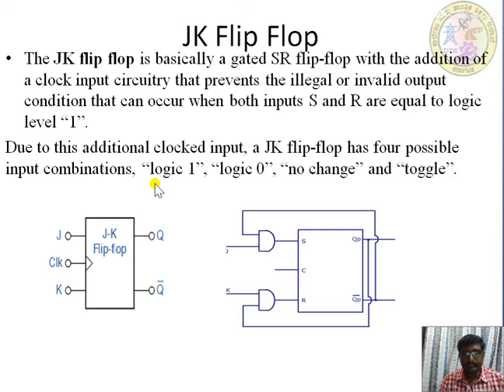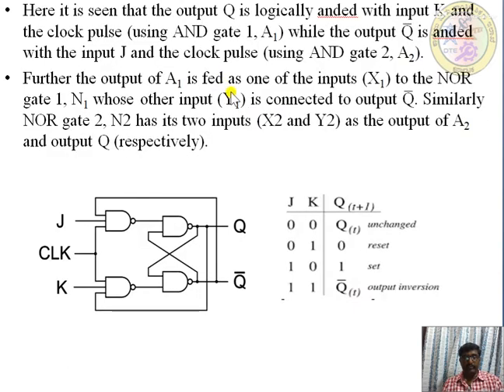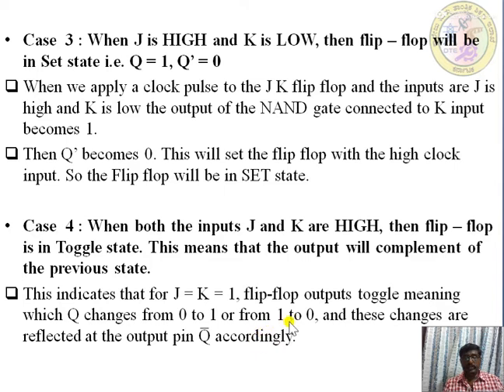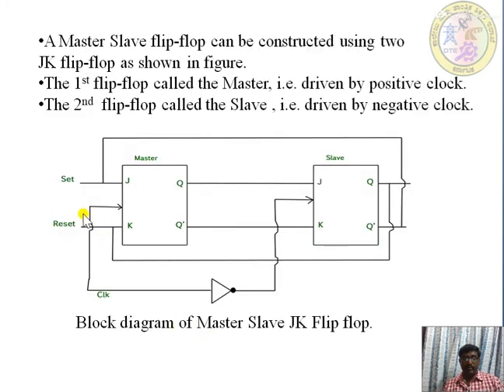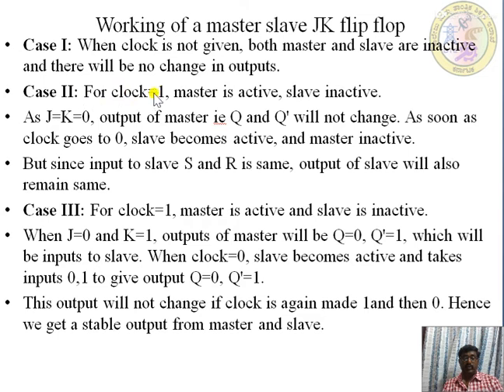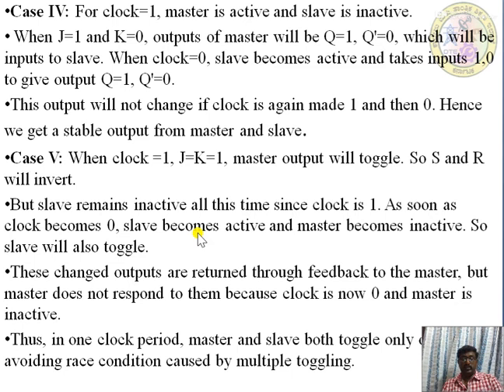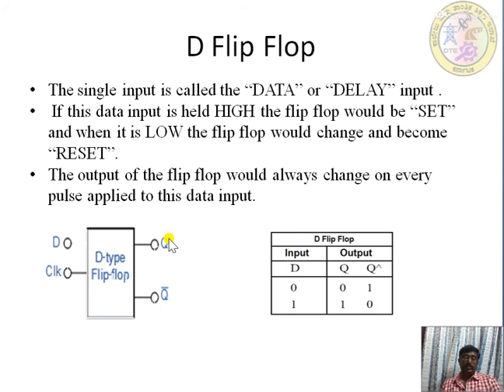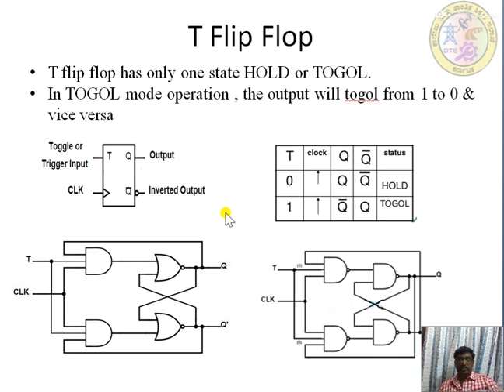ECE 18ELN14 M5 S8 Video link FLIP FLOP2JK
Basic Electronics _digital_ jk flip flop